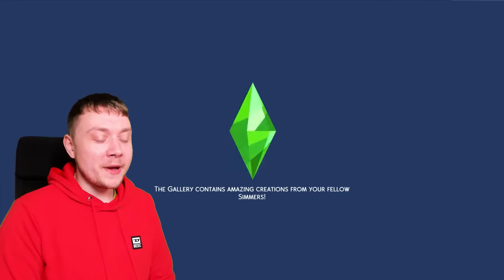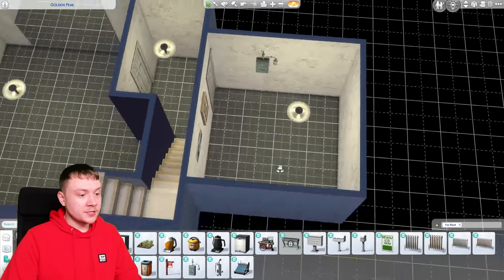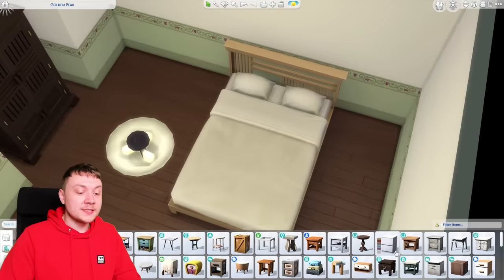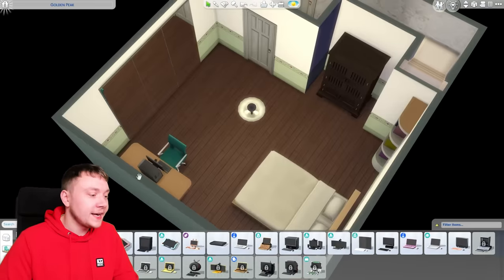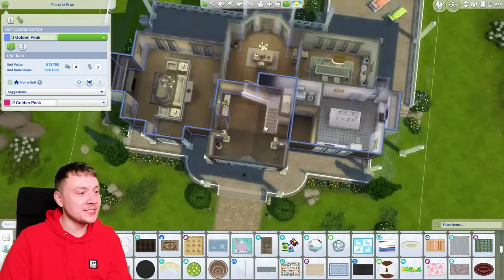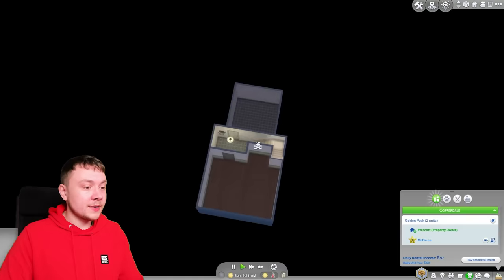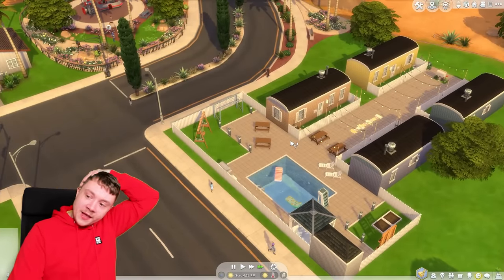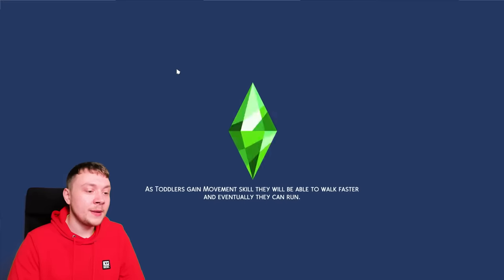I was wrong about Sims 4 For Rent (I'm sorry)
My honest feeling about The Sims 4 For Rent... Is it actually a good pack?